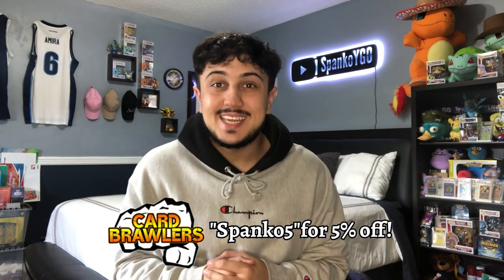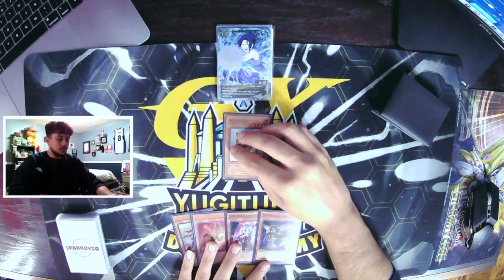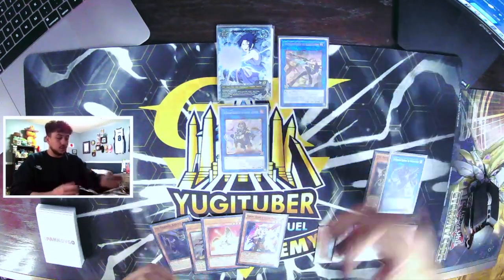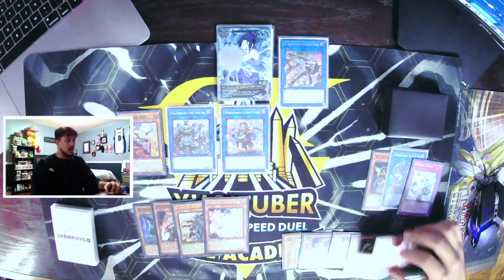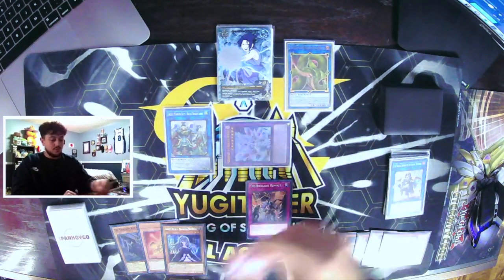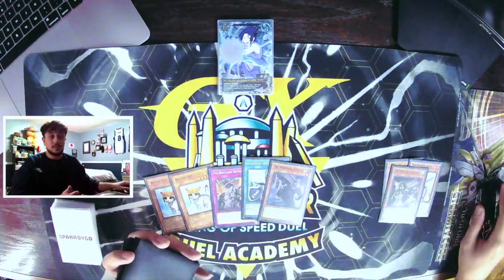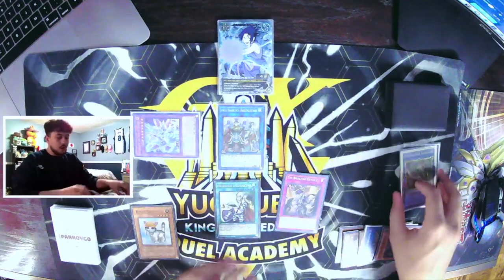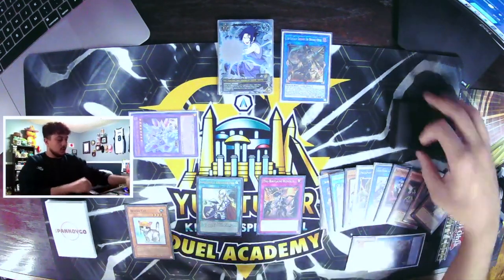Tri-Brigade Branded COMBOS you NEED to Know! | May 2022